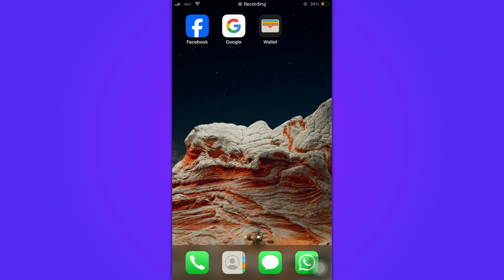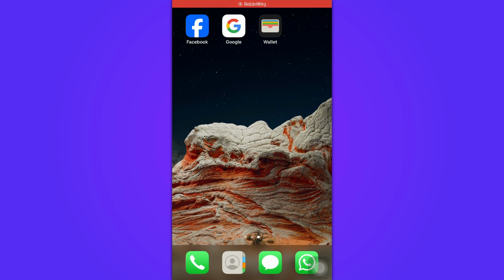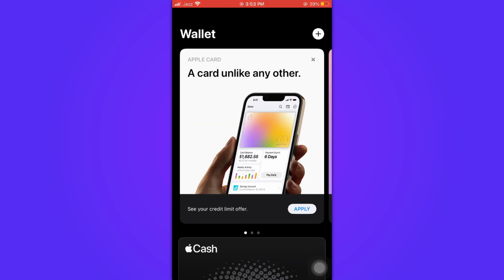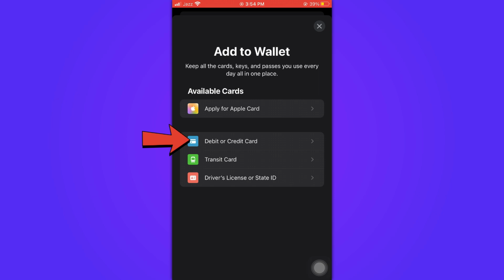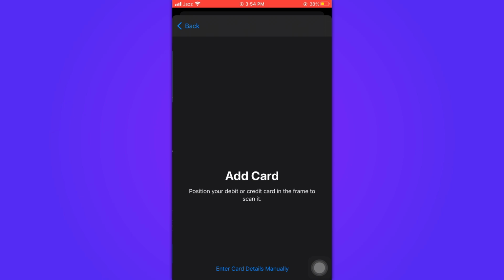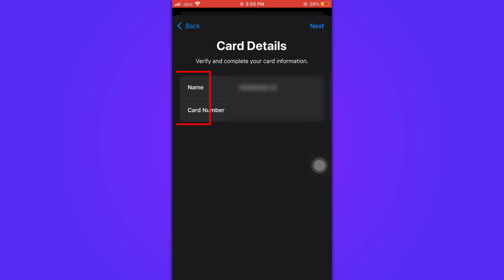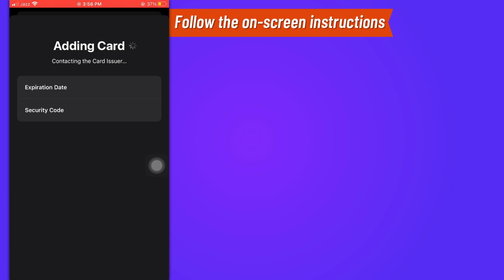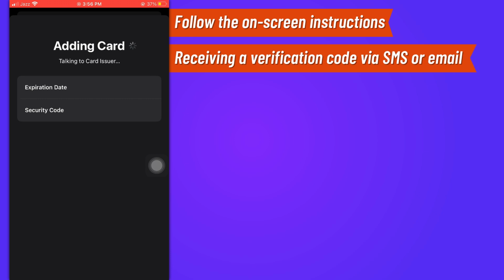How to add ENBD X to Apple wallet | NBD X add to Apple Pay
In this video, we'll guide you step-by-step on how to add your ENBD X card to Apple Wallet. Experience the ease of digital banking with ENBD, the best online bank for all your needs. Whether you're new to online banking or a seasoned pro, this tutorial will help you integrate your ENBD X card seamlessly into Apple Wallet, allowing you to make secure and convenient payments directly from your iPhone.

Below Answered.
Emirates NBD X Apple Pay
NBD X add to Apple Pay
Don't miss out on the benefits of having an online bank account. Join us and discover why ENBD is considered the best online bank.